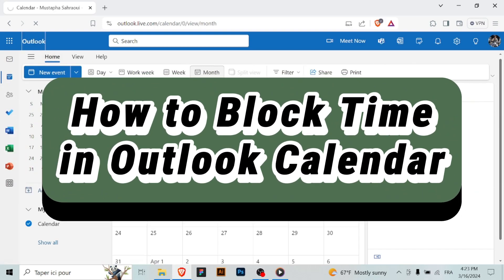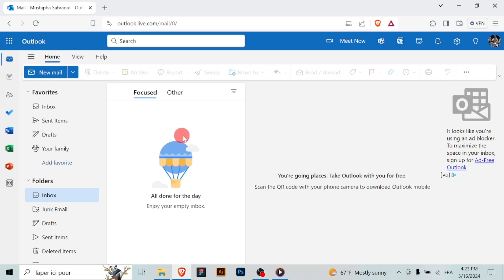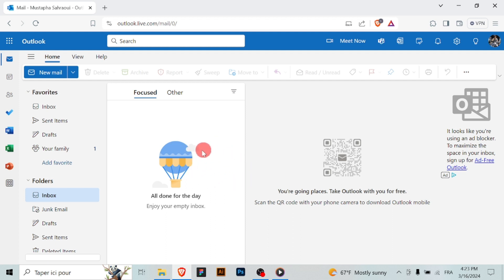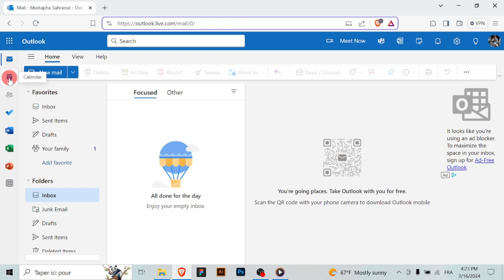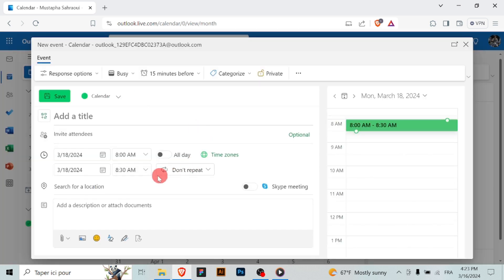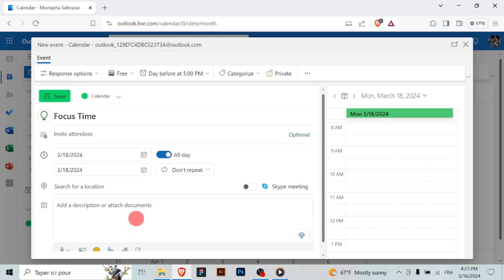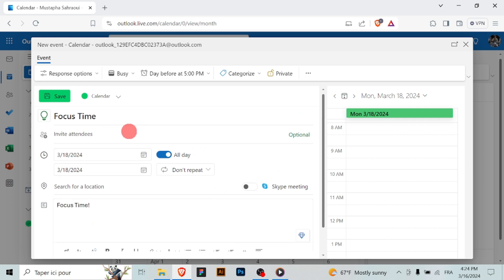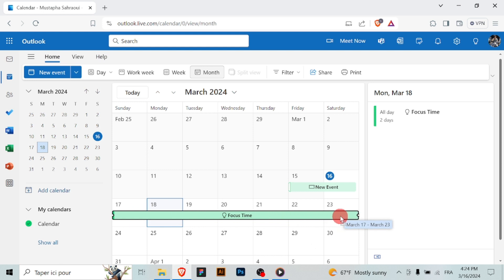How To Block Time in Outlook Calendar (2026)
In this video i show you how to block tine in Outlook Calender.